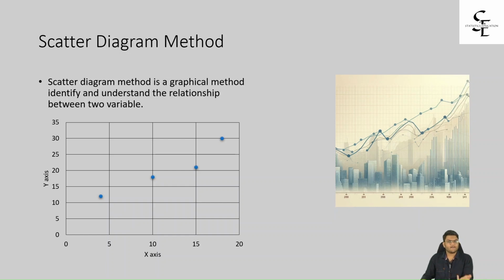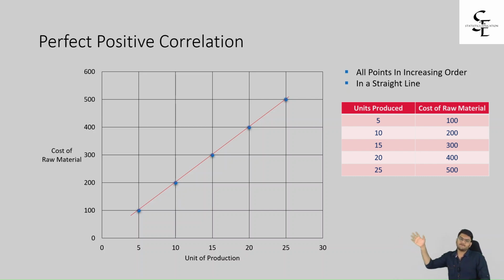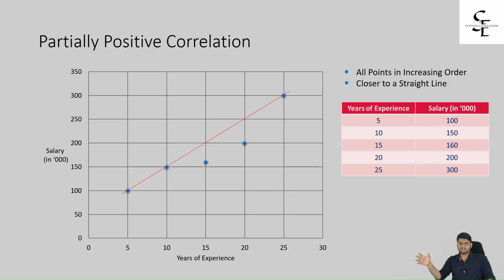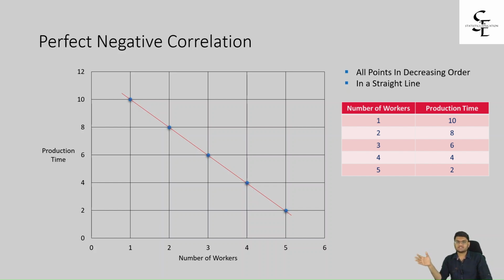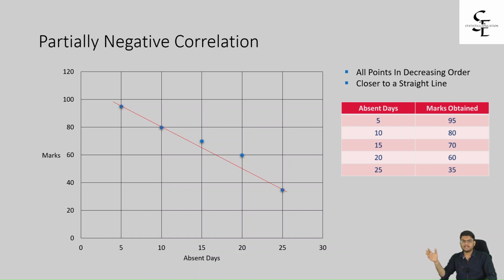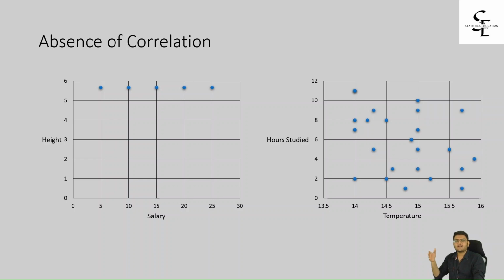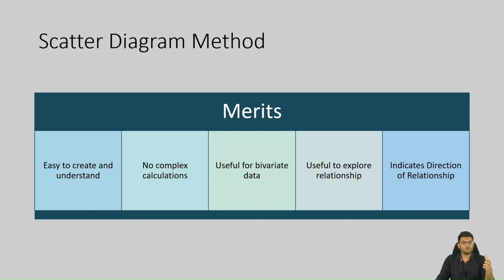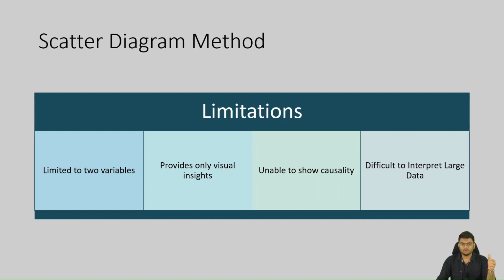Scatter Diagram Method: Types, Merits & Limitations | Correlation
📊 What is the Scatter Diagram Method? In this second part of our Correlation Series, we explore this powerful statistical tool for visualizing relationships between variables.

In This Video, You’ll Learn:
🔹 Definition & Purpose: How the Scatter Diagram Method works in statistical analysis.
🔹 Five Types of Scatter Diagrams:
1️⃣ Perfect Positive Correlation 📈
2️⃣ Partial Positive Correlation 📈
3️⃣ Perfect Negative Correlation 📉
4️⃣ Partial Negative Correlation 📉
5️⃣ No Correlation 🚫
🔹 Merits & Limitations: The benefits and drawbacks of using Scatter Diagrams in data analysis.

📌 Video Chapters:
⏱️ 0:00 Introduction
📊 0:35 What is the Scatter Diagram Method?
🔹1:05 Types of Scatter Diagrams
📈 1:20 Perfect Positive Correlation
📈 2:15 Partial Positive Correlation
📉 3:26 Perfect Negative Correlation
📉 4:28 Partial Negative Correlation
🚫 5:38 No Correlation
🎯 7:13 Merits of Scatter Diagram Method
⚠️ 8:32 Limitations of Scatter Diagram Method